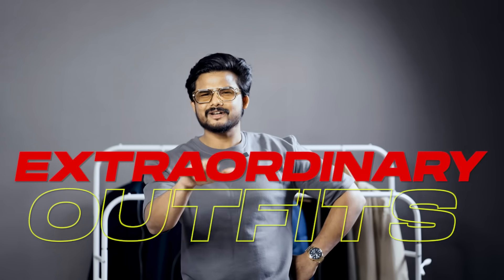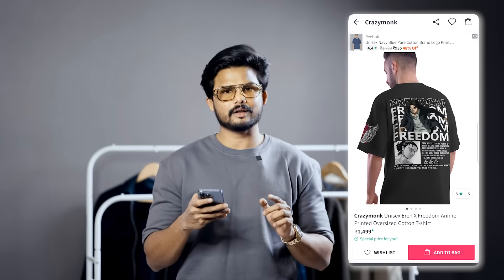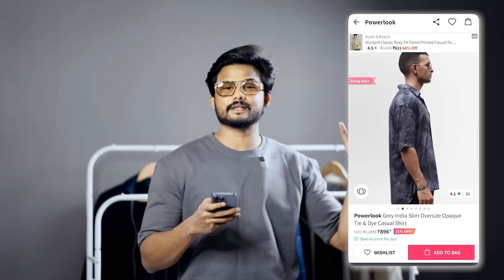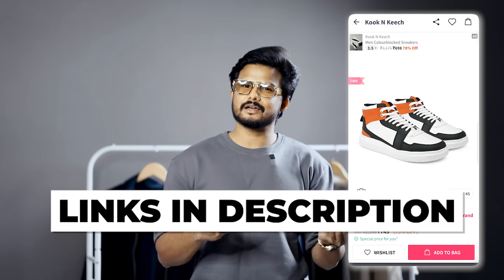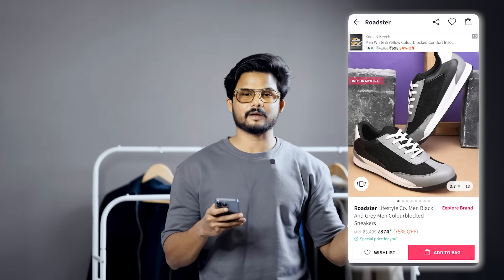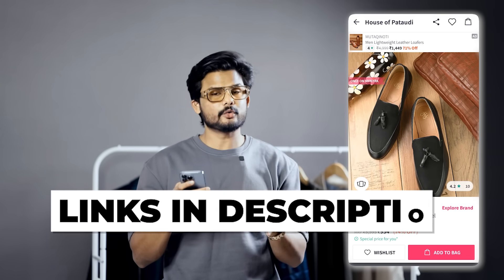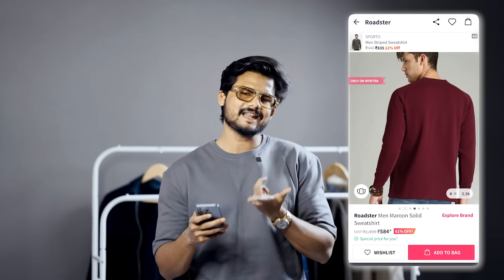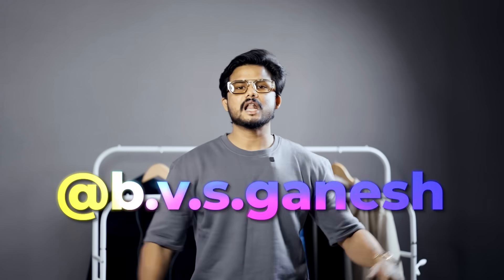E Outfits Ni Kotte Outfit Inka Puttaledu Babji.. Try These ASAP! 👀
1st outfit -

3rd outfit  -

5th outfit  -

6th outfit   -